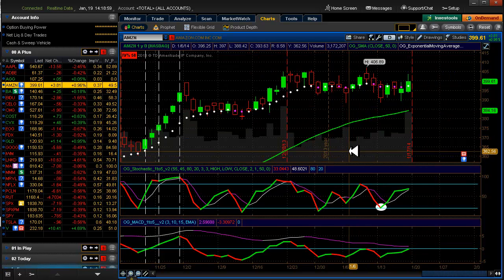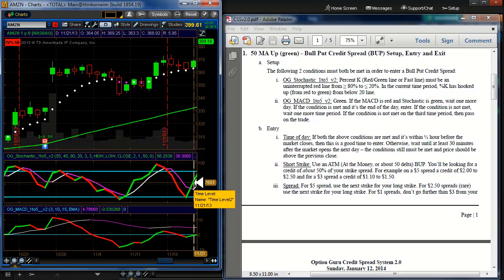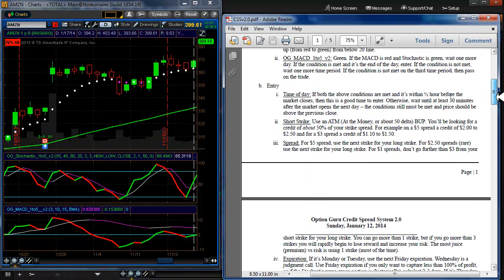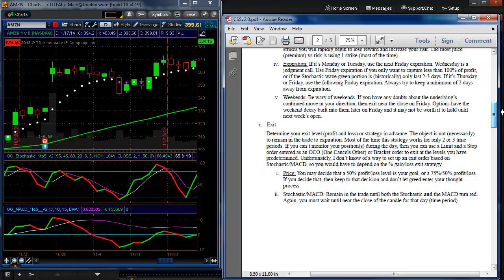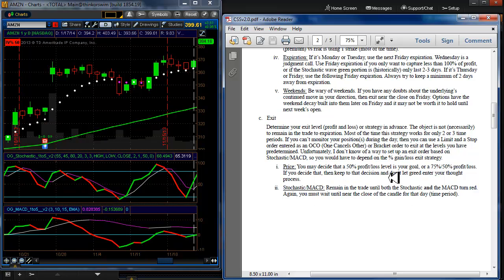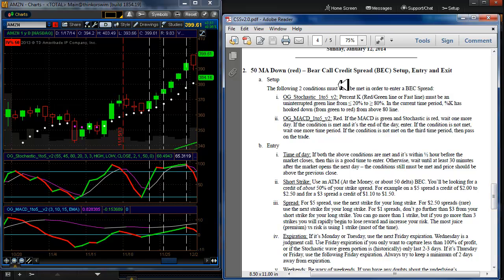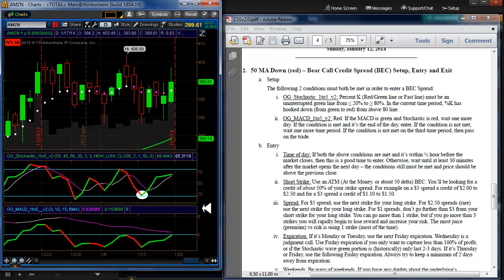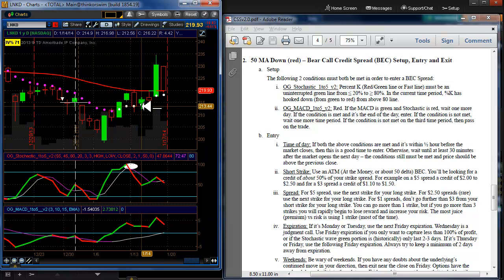Credit Spread System v2.0 - Video 2 - Rules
The second in a series of videos that walk option traders through the setup, analysis, order entry, exit points and exit order types. The system is named CSSv2™.

The reference documentation can be found on my blog on the Downloads tab at the top.

Watch how to set up and analyze the charts I use at Chart Settings and Analysis